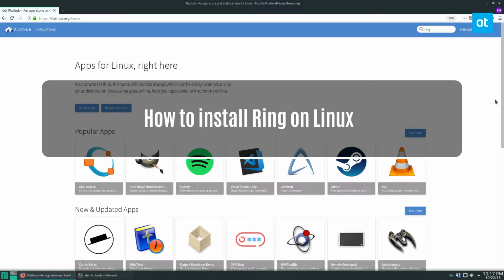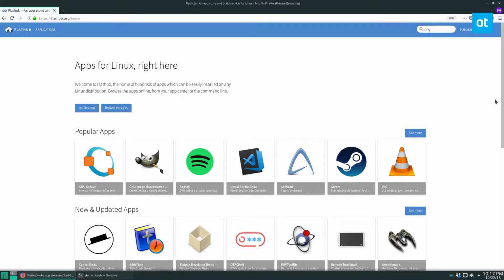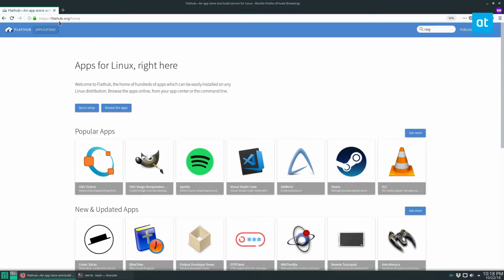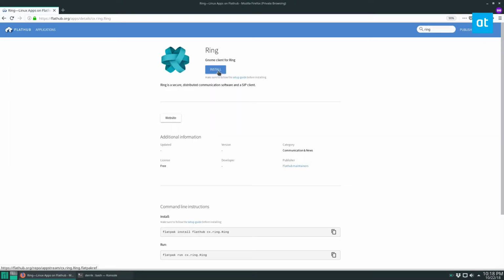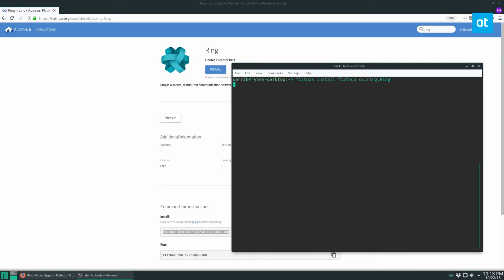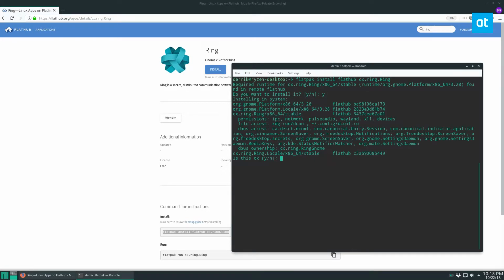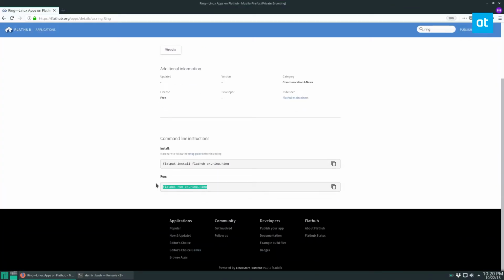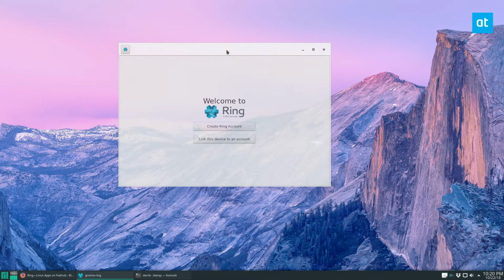How to install Ring on Linux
Microsoft Skype and Hangouts are excellent applications. They both work very well on Linux and allow for quick and easy communication between friends. Still, Hangouts and Skype aren’t open-source, and the large companies behind them can spy on everything you do and potentially use your messages to deliver targeted advertisements, and even share your information with the authorities without your consent.